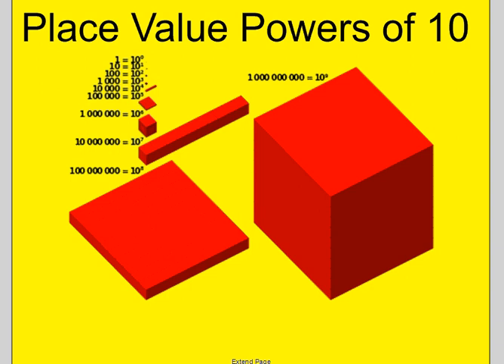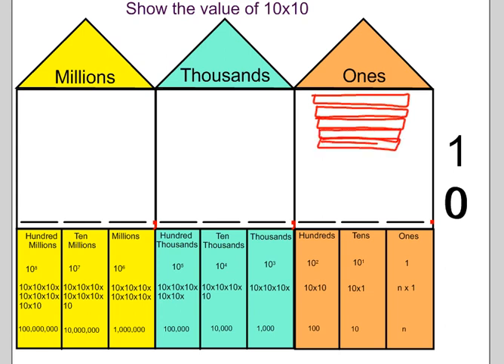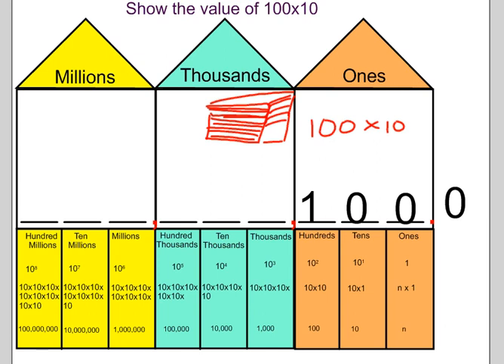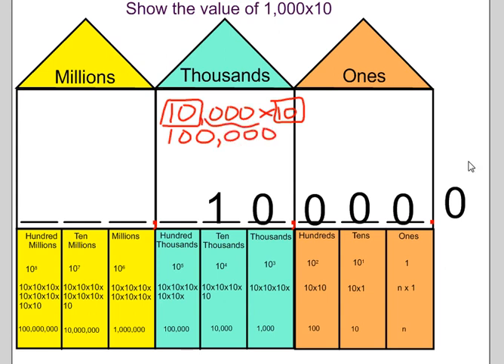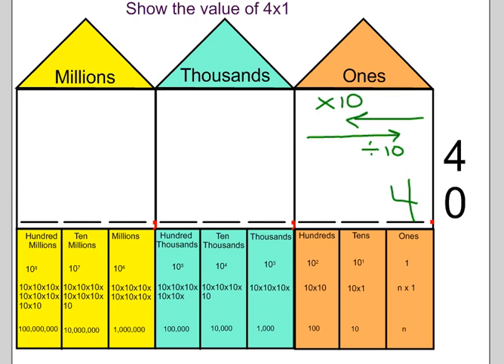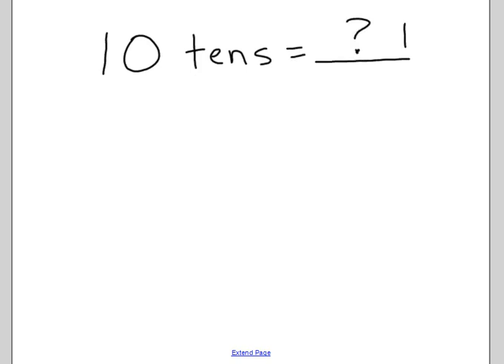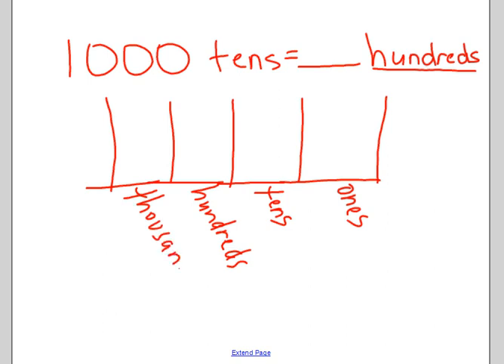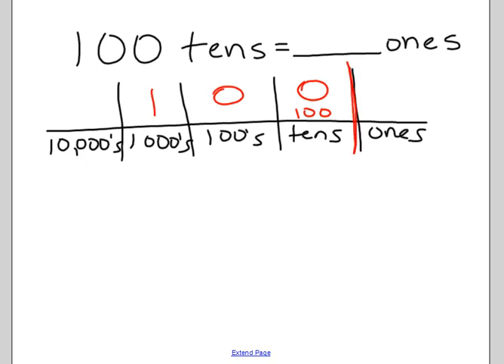Value of tens 8 27 13